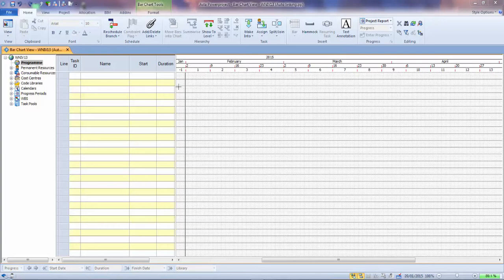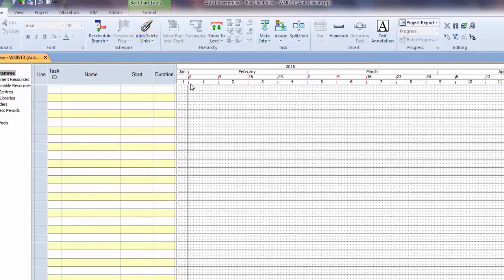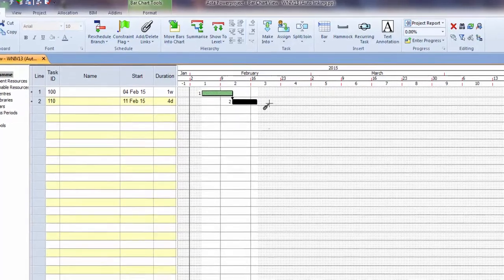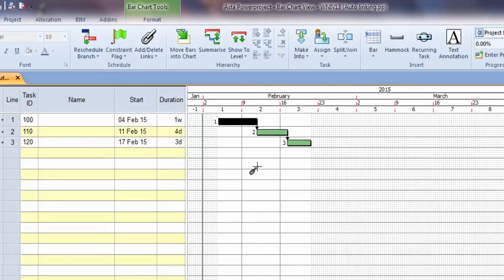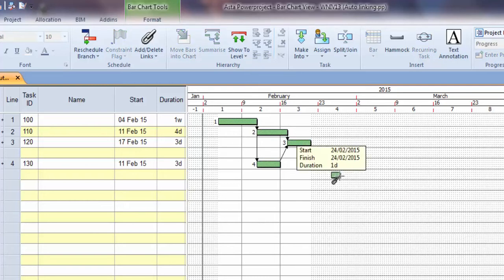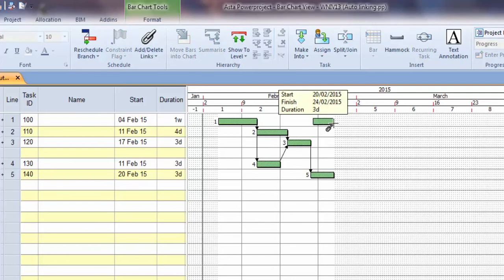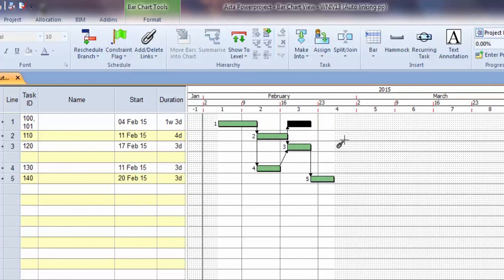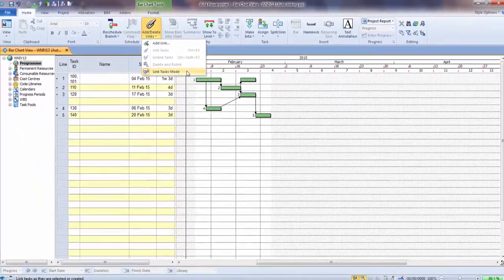Powerproject v13 - Link tasks automatically as they are created or selected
You can now use the new Link Tasks mode to link tasks automatically as they are created, or as you select them one-by-one in the bar chart. This saves you from having to create links separately by drawing them in the bar chart